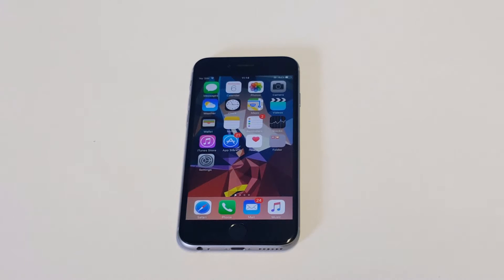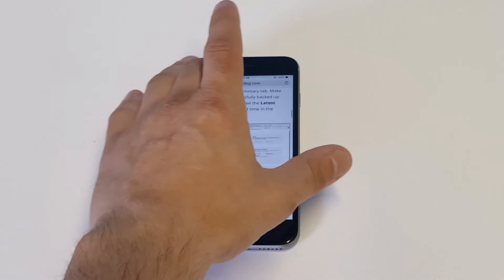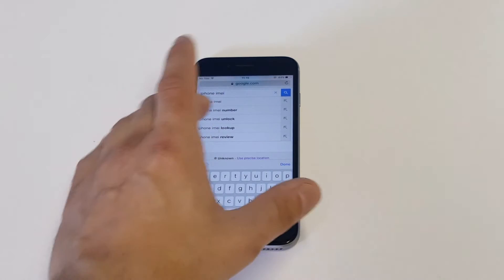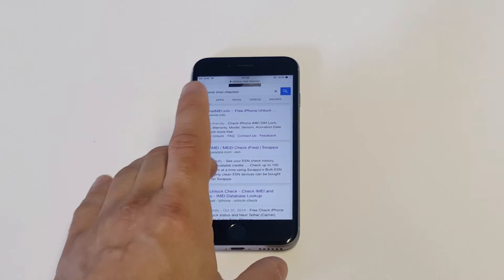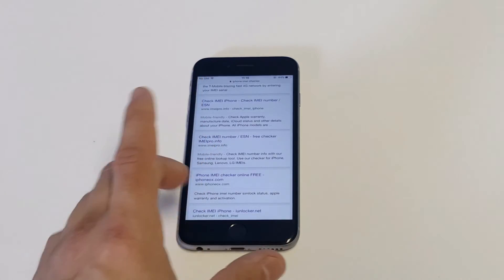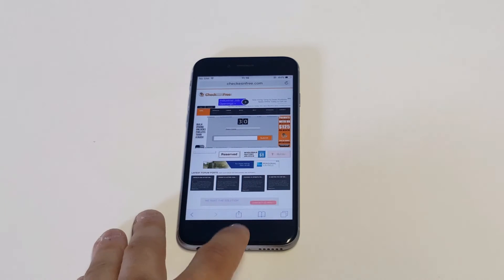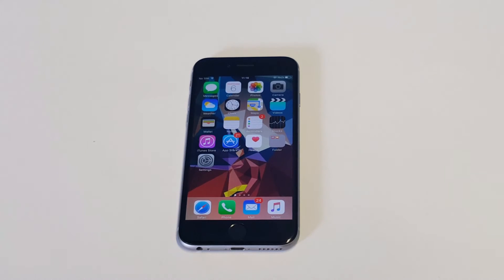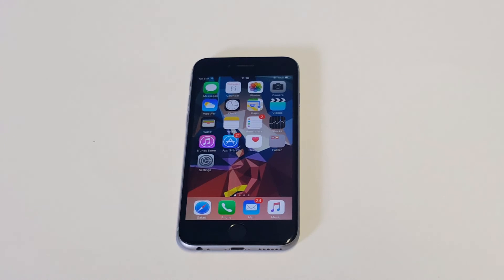How To Check Iphone IMEI is Clean for Activation - Fliptroniks.com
For how to check if iphone imei is clean for activation you will want to always contact your provider but you can also check it out on